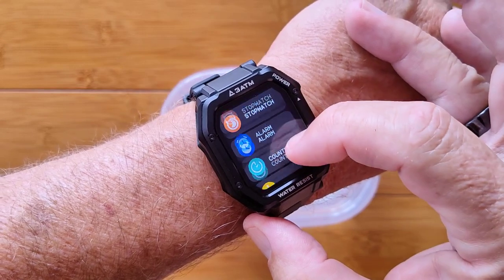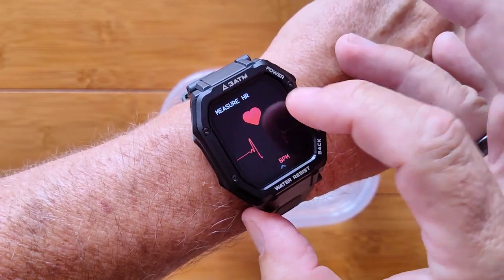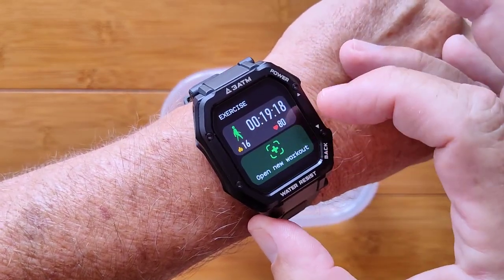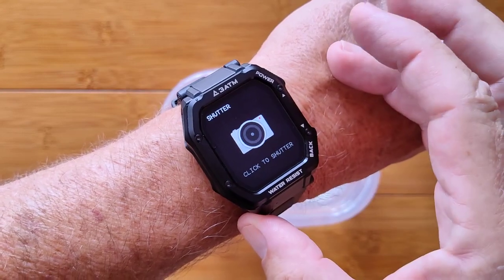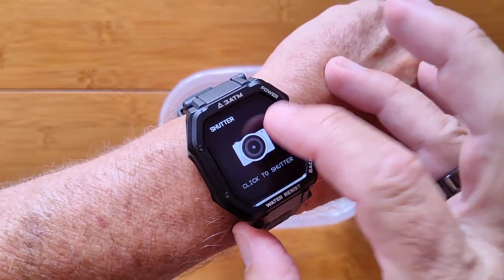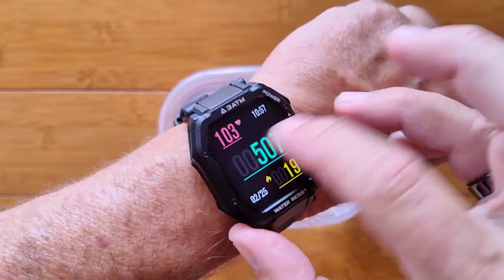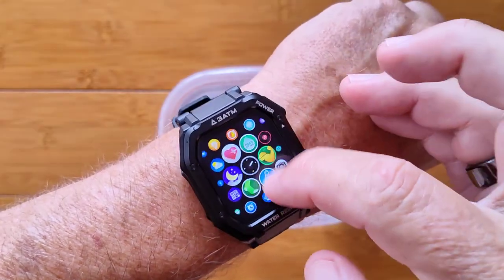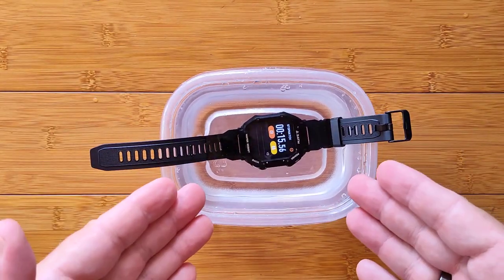KOSPET ROCK 3ATM Waterproof Swimming Health/Fitness Rugged Smartwatch: Quick Overview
Also...

The ROCK smartwatch shown in this video has been provided by Kospet. Many thanks to our viewers for making this YouTube site popular and to Kospet for their support. If you are interested in purchasing this ROCK smartwatch, please use the link listed above. It will help us receive more watches to review for you in the future. Thanks!

Now online in China! See the Xigua Video Chinese YouTube style Channel

DESCRIPTION:
The Kospet ROCK is a nice, thin, fully waterproof (3ATM) functional rectangular smartwatch that does a lot of things with a well designed UI (User Interface). You have access to various sporting activities (no GPS) including swimming. With a small selection of downloadable watch faces from the tethering app, you can configure the ROCK to your liking. A nice touch is the live graphs chart showing heart rate readings over time right on the watch. For a basic health/fitness smartwatch with rugged, solid looks, the Kospet ROCK fits the bill.

NEW: Text transcript of this video (scroll to bottom to change translation to desired language). Read along with Mr. Ticks!

SMARTWATCH RESOURCE CENTER:  This is a shared Google Drive filled with stuff in support of smartwatches. You can look up phone tethering apps for the different smartwatches reviewed here, check out recommended apps for Android smartwatches, test some cool apps, download free watch faces, and more.

TinyURL.com/AndroidWatches

Visit the Android Smartwatch Tech Support Center and download site for watch faces, watch firmware and more